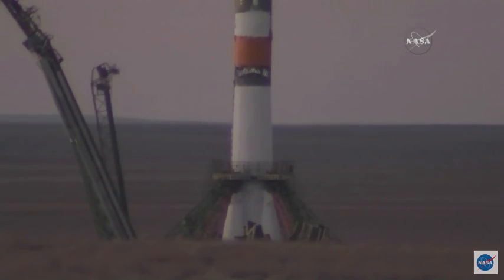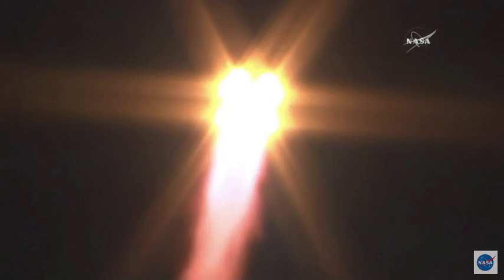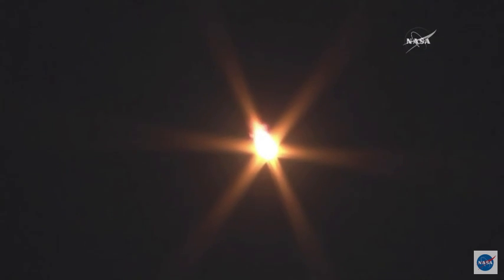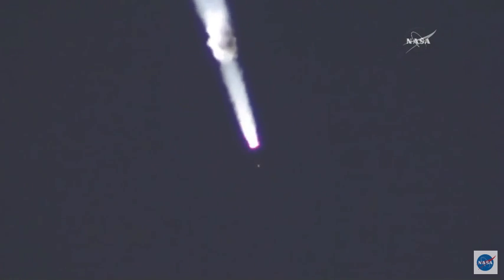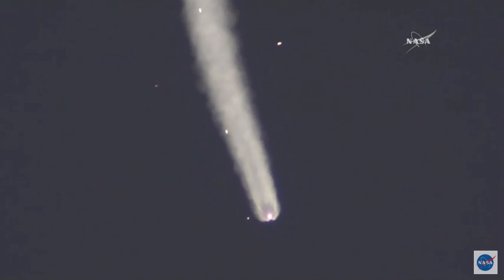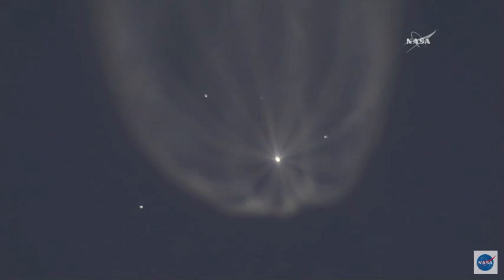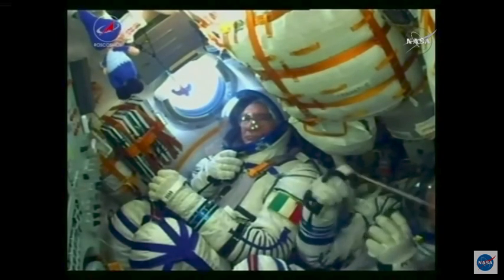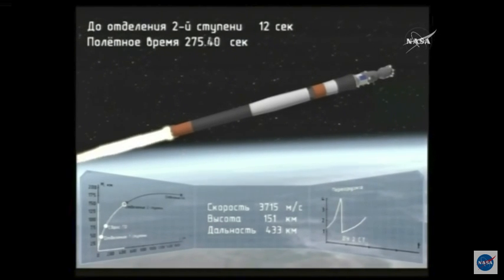Blastoff! New Crew Heads to Space Station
Expedition 52 crew members' Randy Bresnik (NASA), Paolo Nespoli (ESA) and Sergey Ryazanskiy (Roscosmos) launched to the International Space Station aboard a Soyuz spacecraft on July 28, 2017.